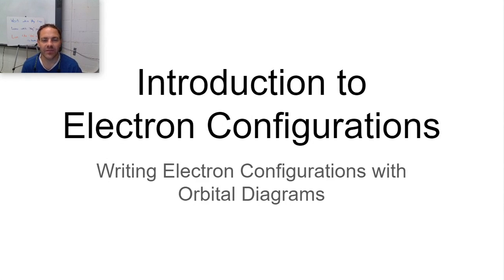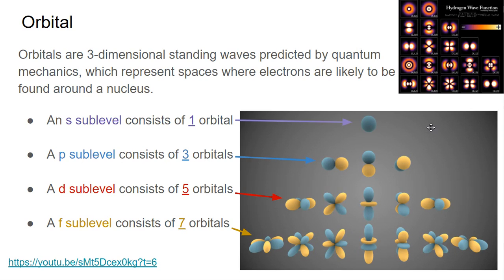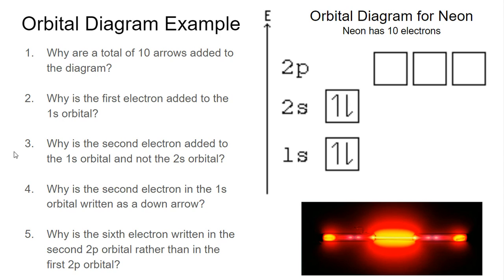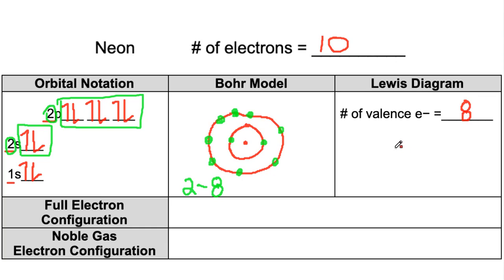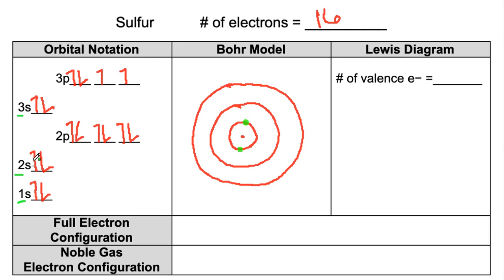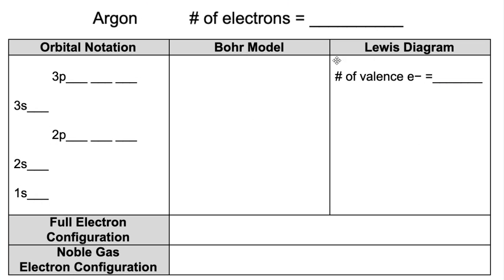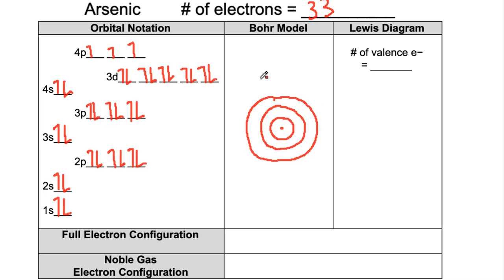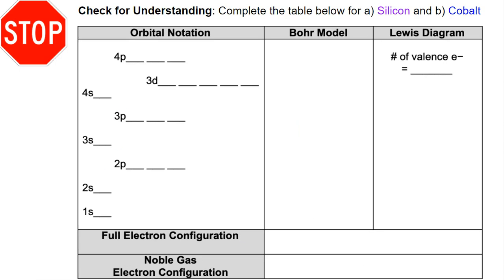Using Orbital Diagrams to Write Electron Configurations and to Draw Bohr Models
Learn how to write ground-state electron configurations for neutral atoms using orbital diagrams, and see how they connect to Bohr Models.